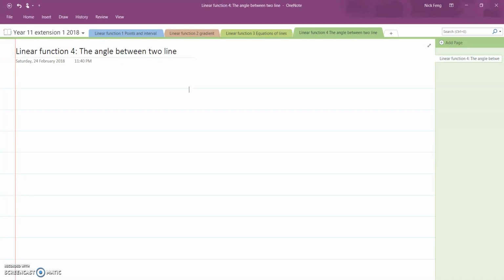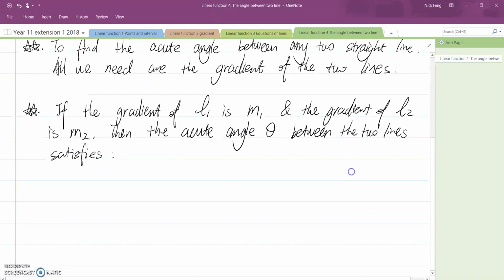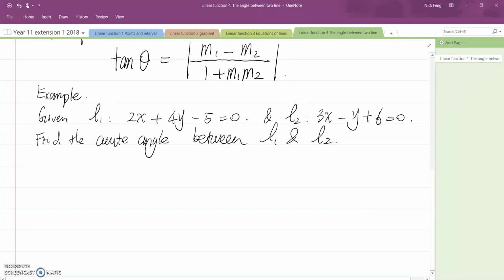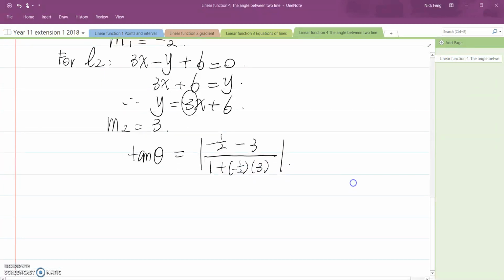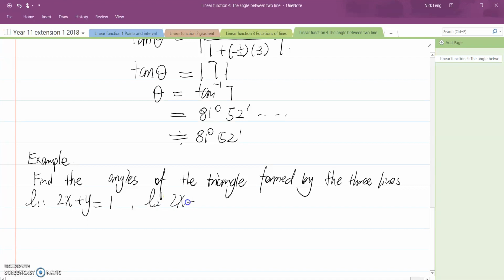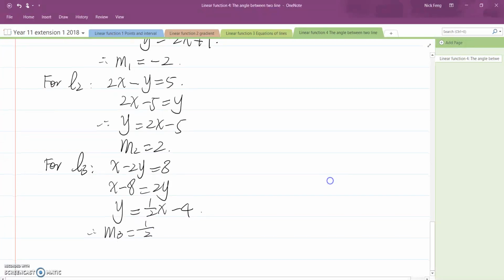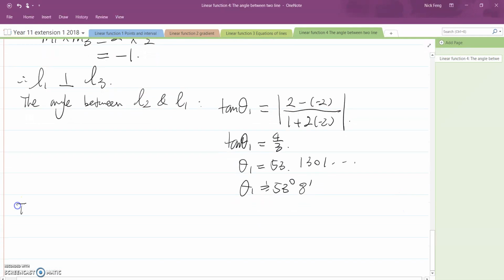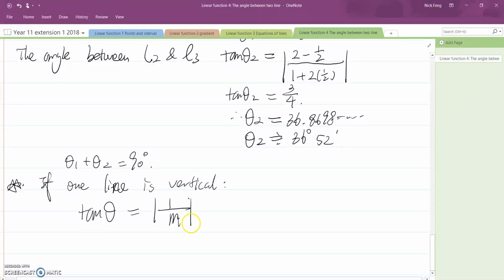Linear functions 4 part 1